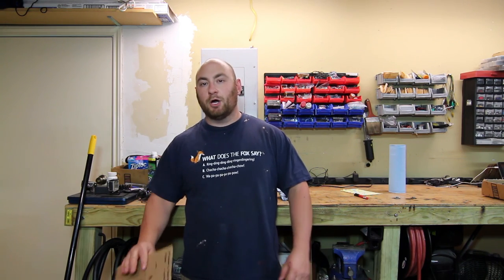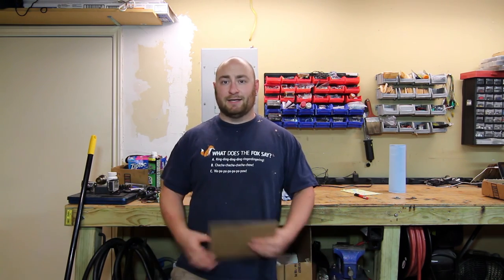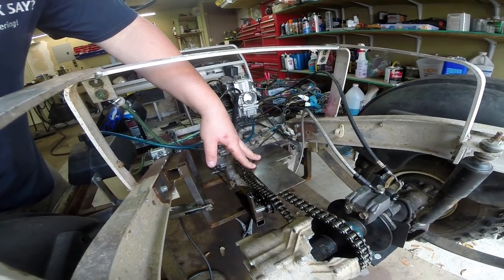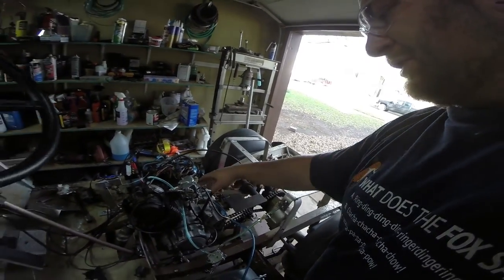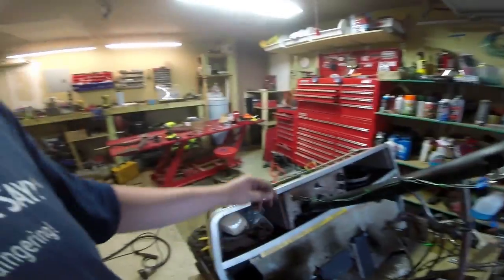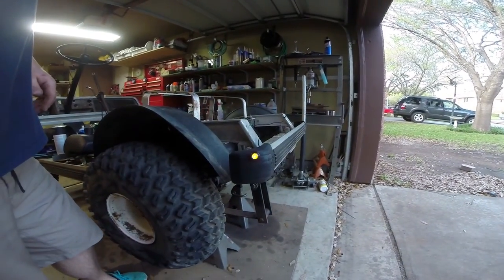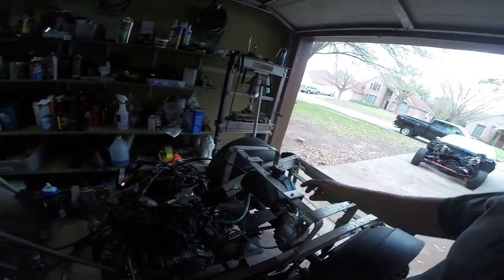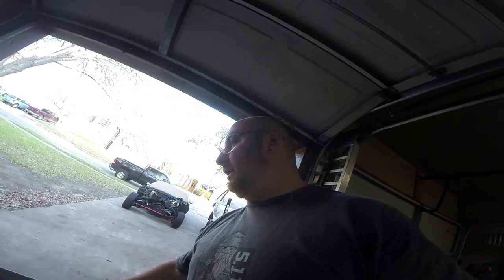MaksWerks Garage - Gas Engine Golf Cart Project - Part 8